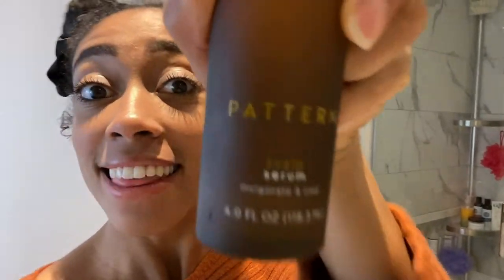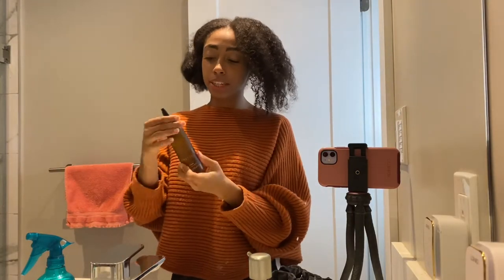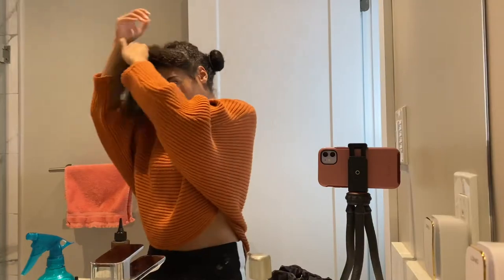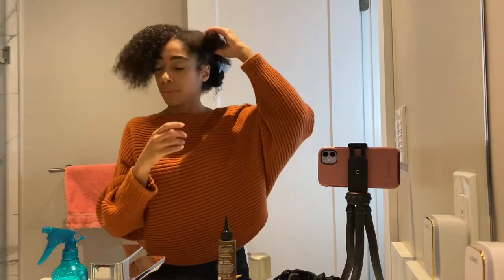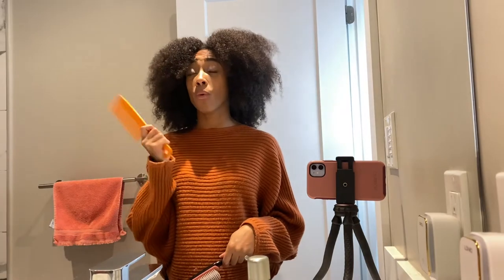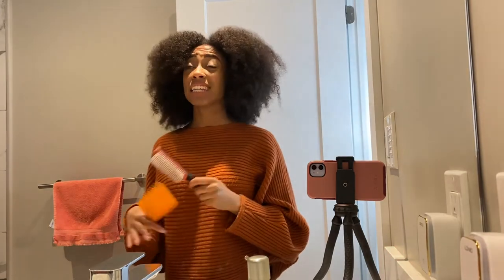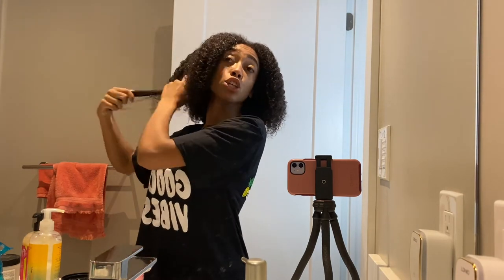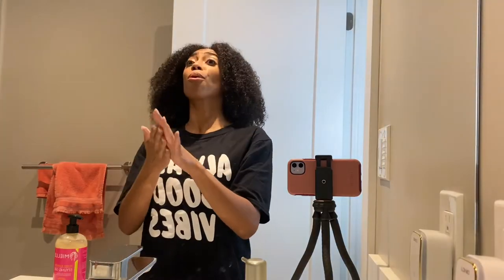My HAIR CARE ROUTINE *Thick Hair Edition*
Tag along as I tackle my hair care routine with thick curly hair. See how I do my scalp treatment and curly hair moisturizing in and out the shower.

Let the curls be popping begin!

Thanks Nubs Fam xox